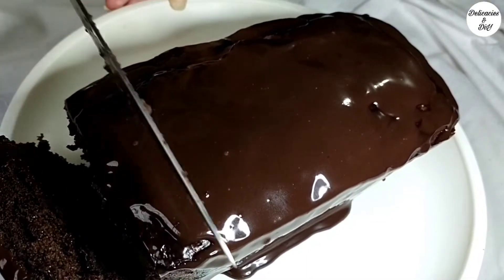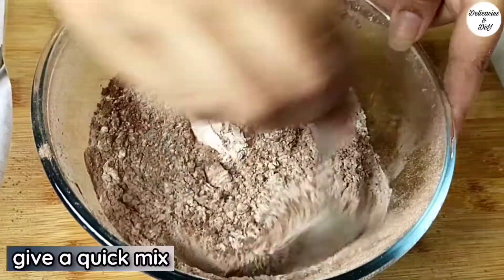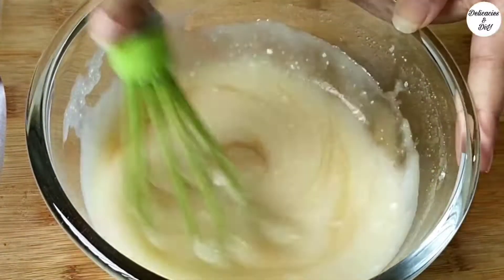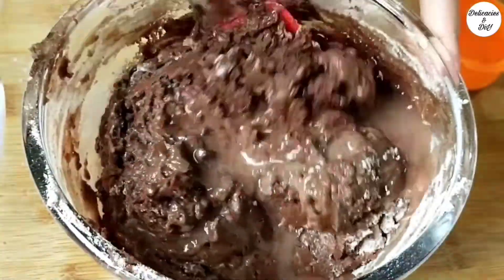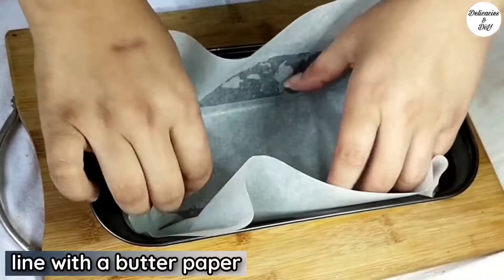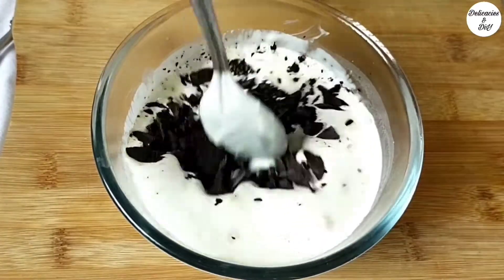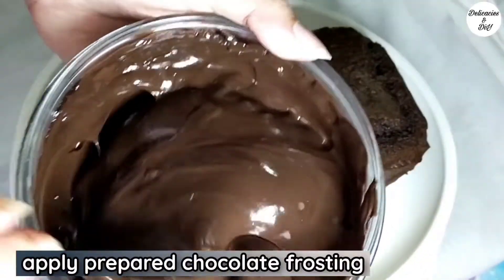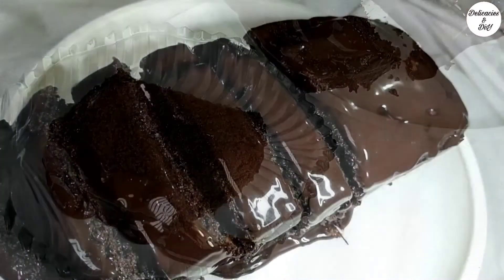how to make moist chocolate cake at home | chocolate sponge cake recipe | chocolate frosting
Hi, Welcome to Delicacies DiY
I hope you enjoy this Moist Decadent Easy Chocolate Cake Recipe. Share with me in the comments section how you liked this Eggless Chocolate Cake, I'll be happy to know ❤

Ingredients :-
Chocolate cake :
Powdered sugar - 1&1/4 cup
Curd - 1 cup
Flavorless cooking oil - 1/2 cup

Here are more delicious yet super easy to make recipes for you. Enjoy!!!

0:00 intro
0:12 cake recipe
2:59 chocolate frosting
4:23 outro